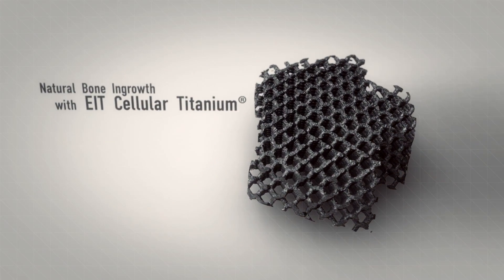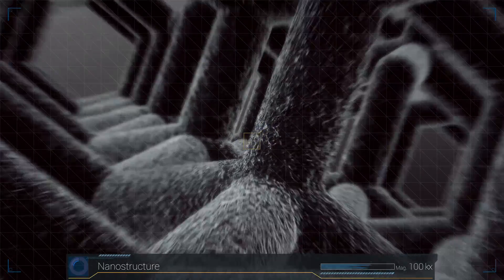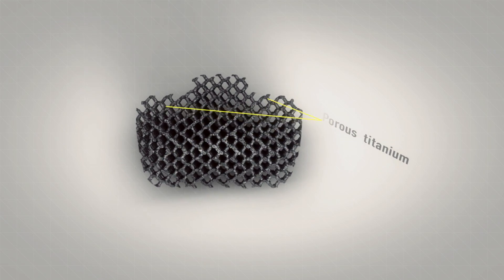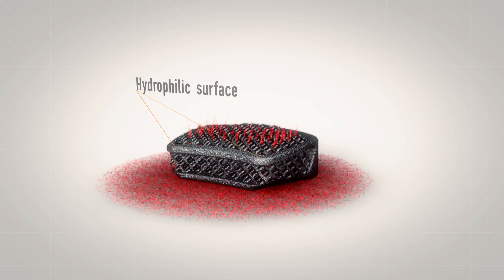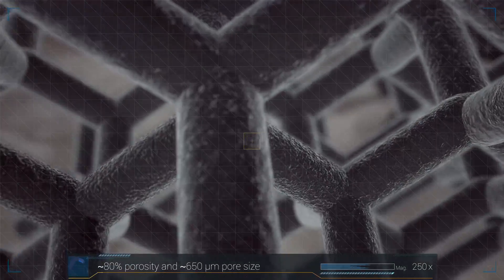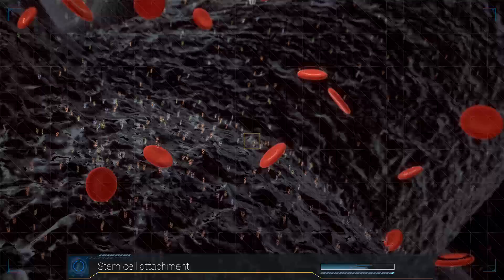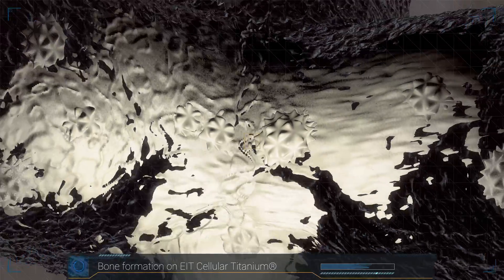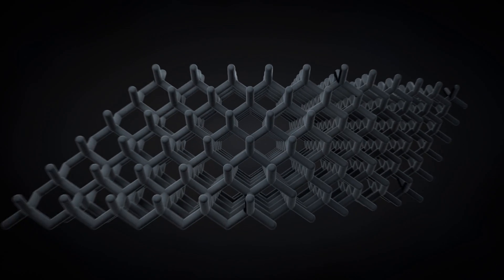EIT CELLULAR TITANIUM® ANIMATION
Learn more about our EIT Cellular Titanium®. The state of the art porous titanium cages facilitate a fast and anatomical balanced fusion process.